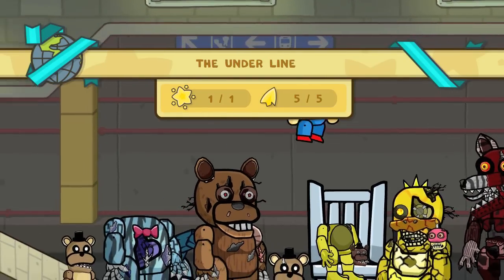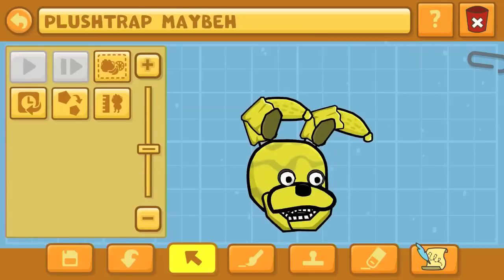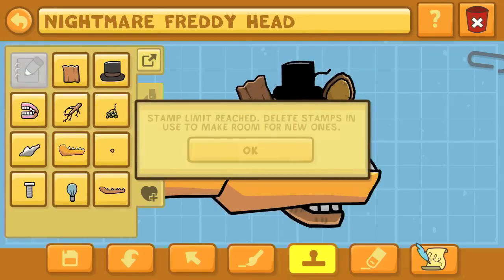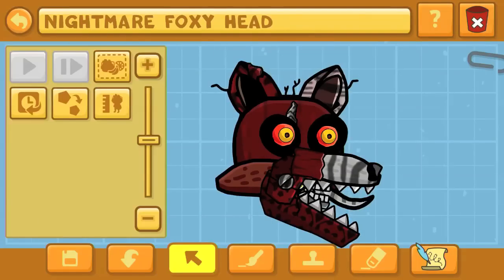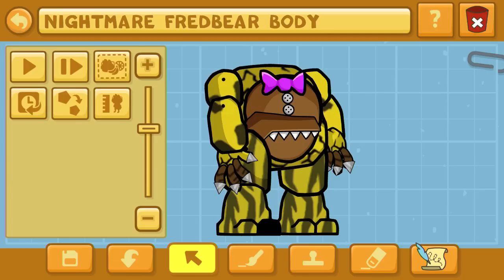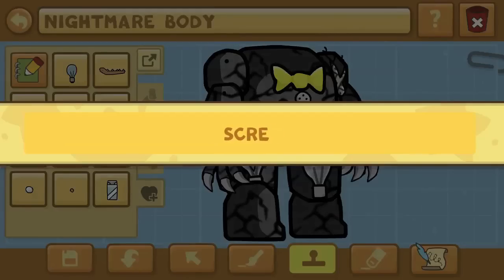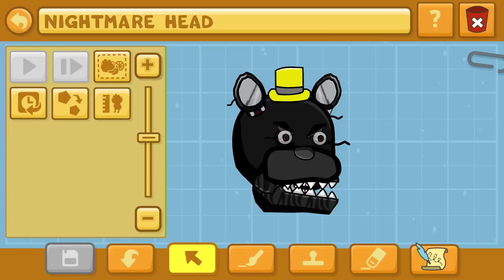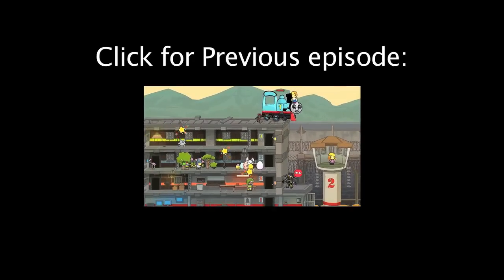Scribblenauts Unlimited ReDesigns of Five Nights at Freddy's 4 Animatronics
Five Nights at Freddy's 4 Animatronics in the Scribblenauts Unlimited Object Editor!!!

Hello again YouTube!
Dr.Kendo shows some improvements to previous designs of Nightmare Freddy, Nightmare Bonnie, Nightmare Chica, Nightmare Foxy, and Plushtrap in Scribblenauts Unlimited. But in this episode, we also add in Nightmare Fredbear and Nightmare in the Object Editor.